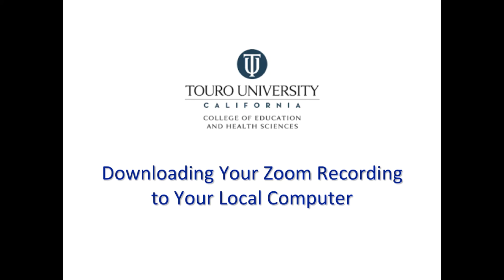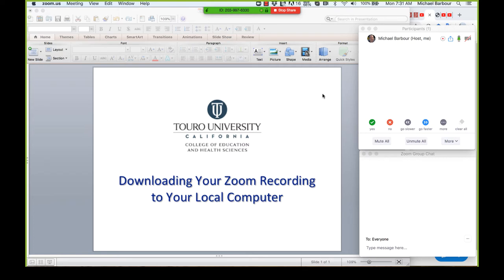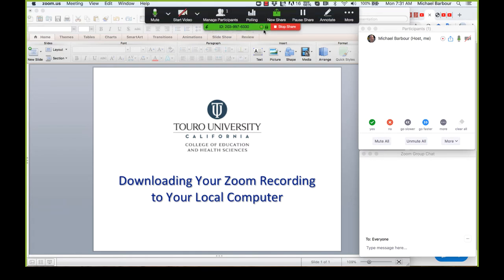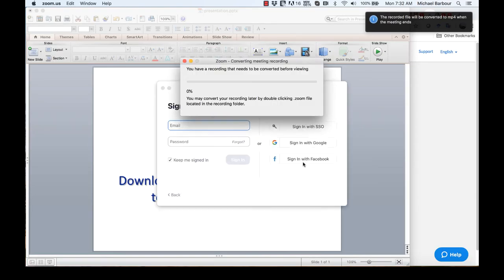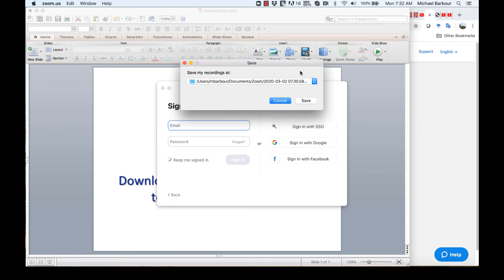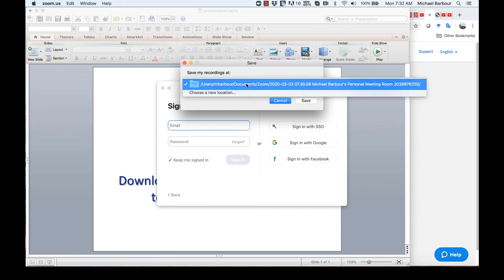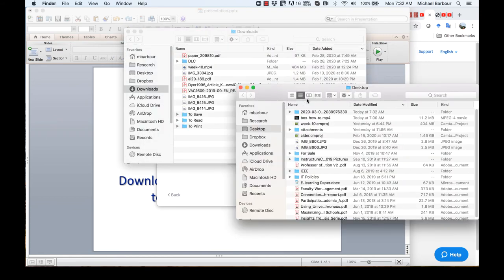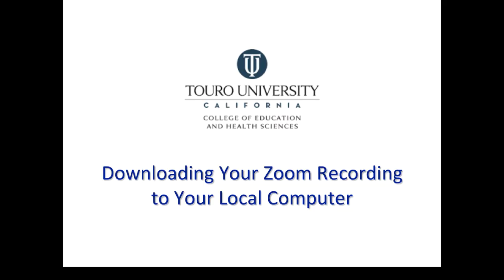TUC CEHS: Zoom - How do I download a recording to my local computer?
This brief instructional video demonstrates how to download a Zoom recording to your local computer.